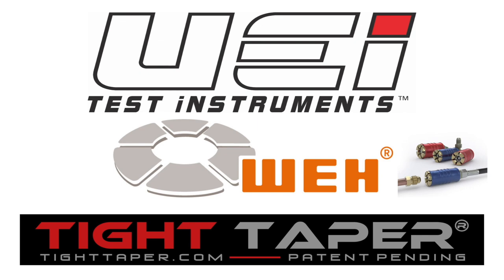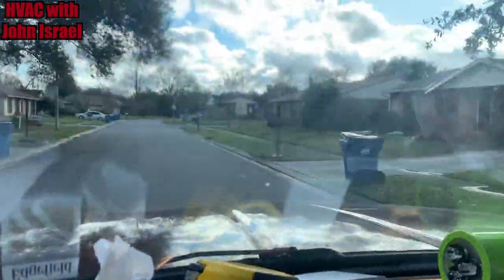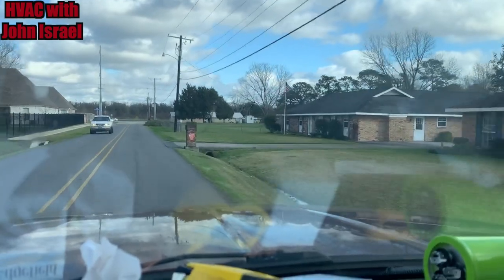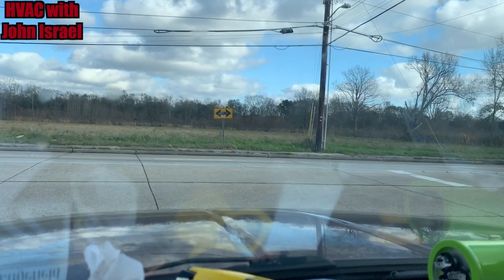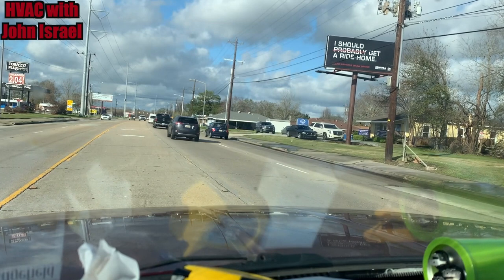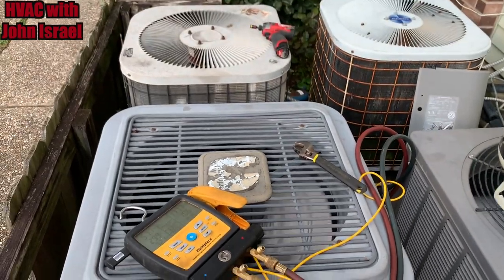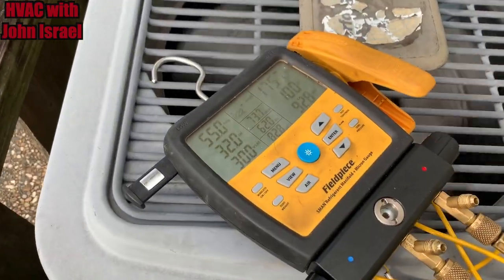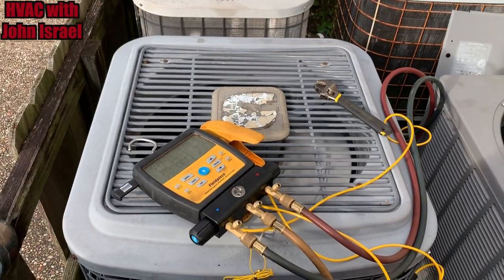HVAC Gas & Go | Leads to Change Out